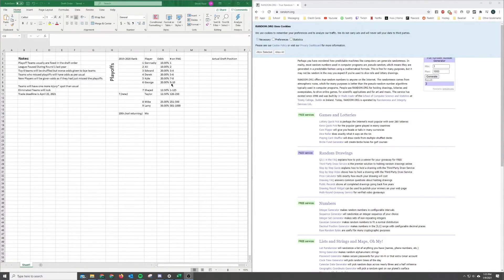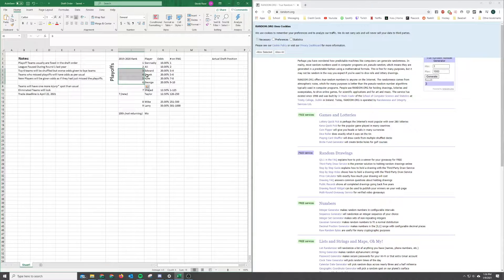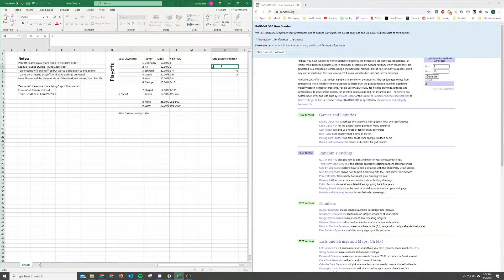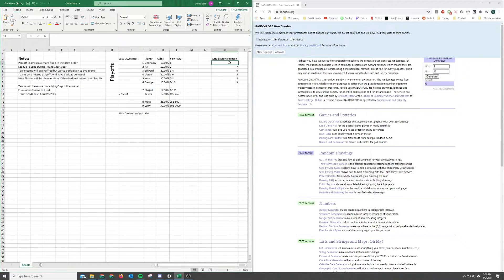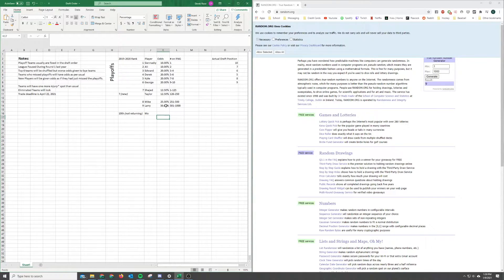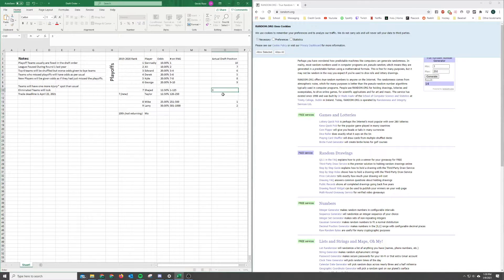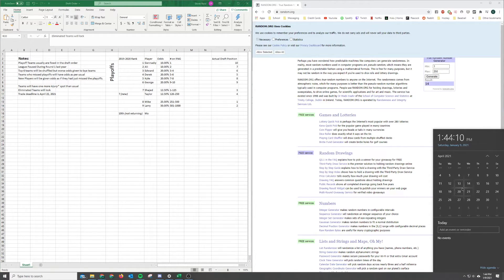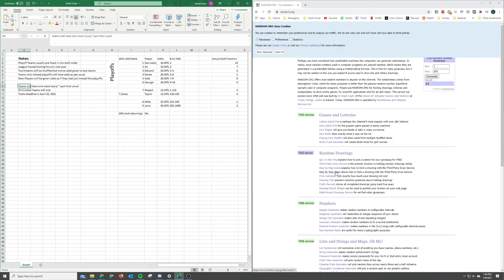Last Minute Cheese - 2021 Fantasy Hockey Draft Order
Not recorded by me, I'm just the editor. Don't shoot me.